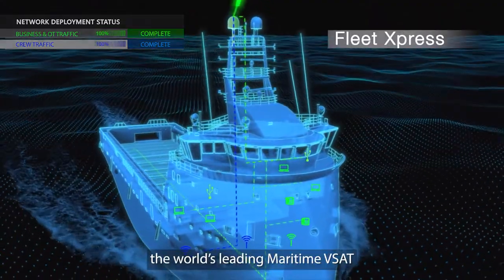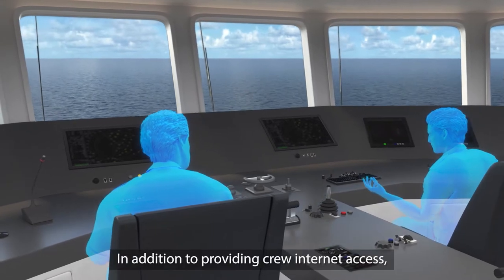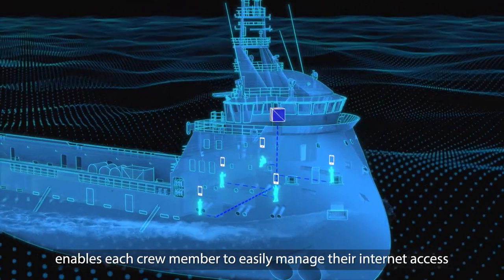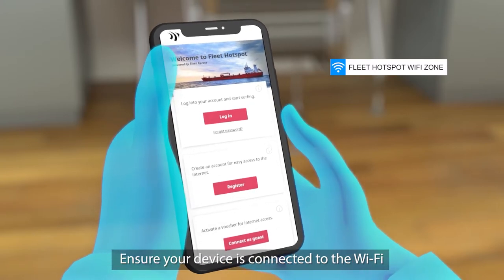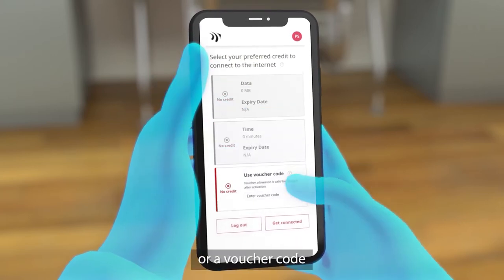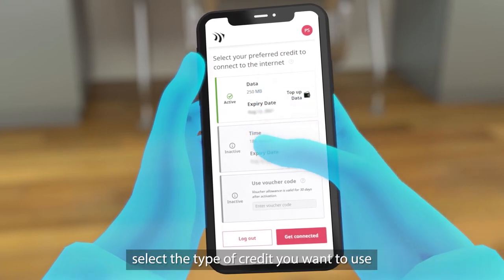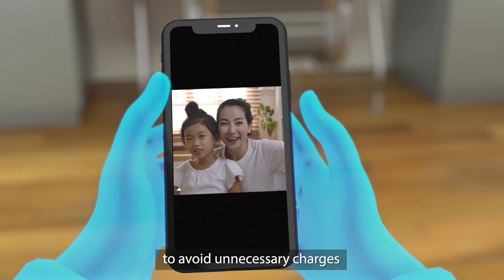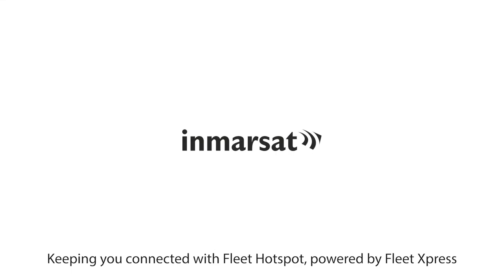Fleet Hotspot for offshore vessels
Fleet Hotspot is a high-speed crew Wi-Fi service that enables each crew member to manage their own internet access, connecting via their smartphone, tablet or laptop to stay in touch with life back home. No smartboxes, no administration and no interference with the vessel's bandwidth.